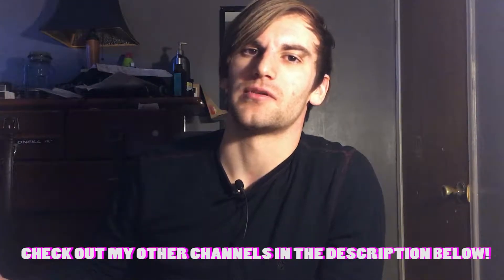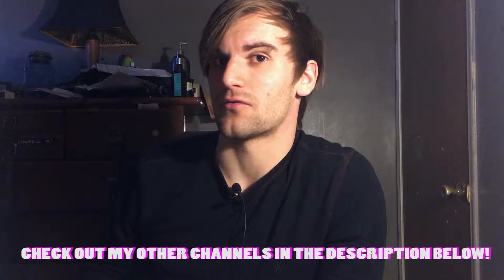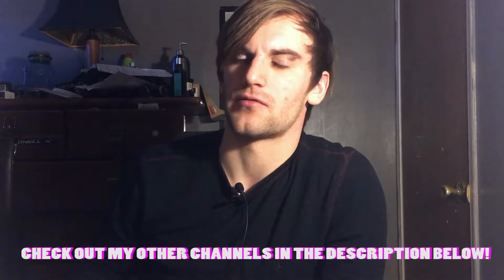New Equipment + Update